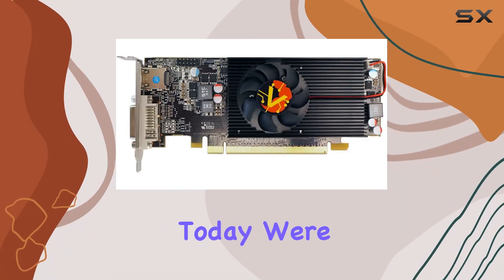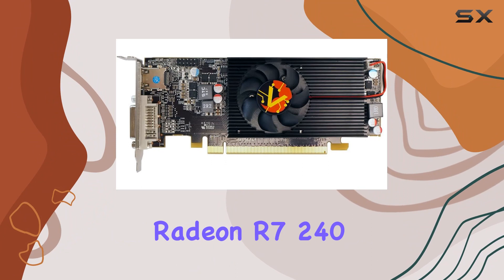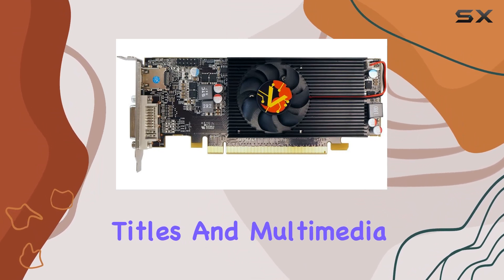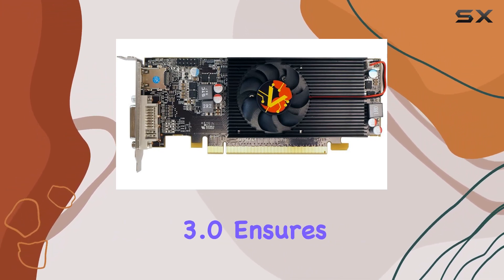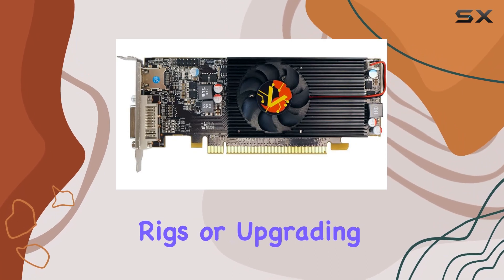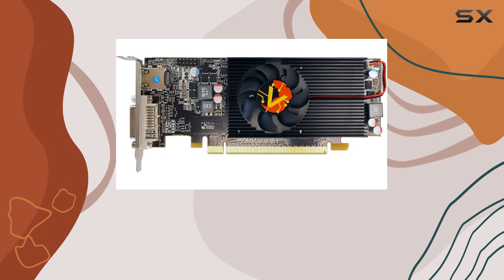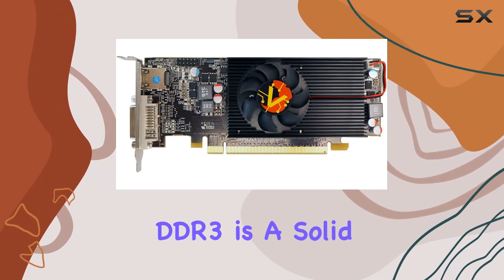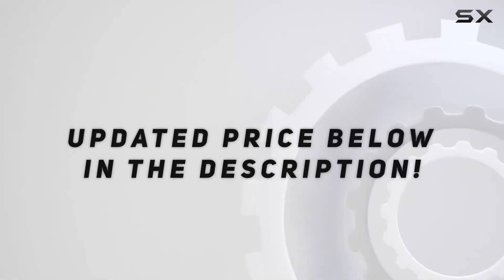VisionTek Radeon R7 240 SFF 2GB DDR3 - Unleashing the Power of Compact Graphics!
0:00 Intro
0:06 Review

Things that we mentioned in this video:
VisionTek Radeon R7 240 : B00JXQ0JE4